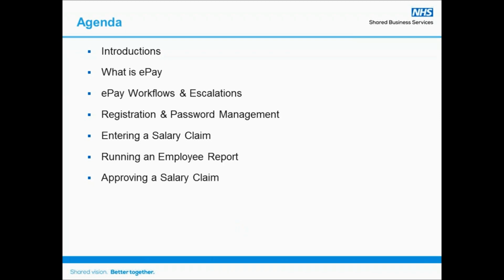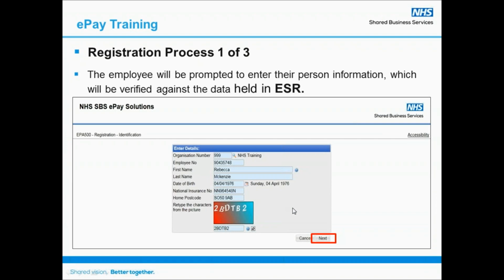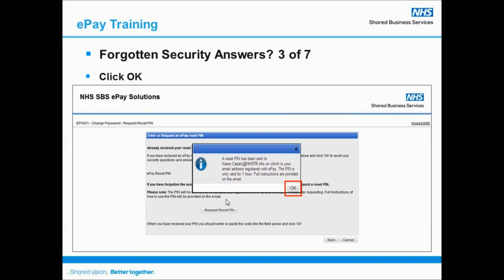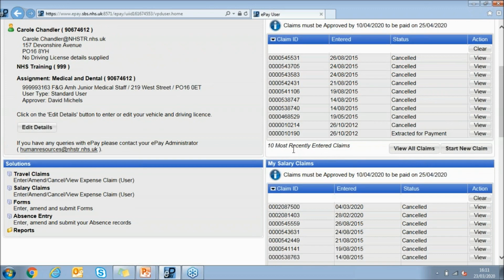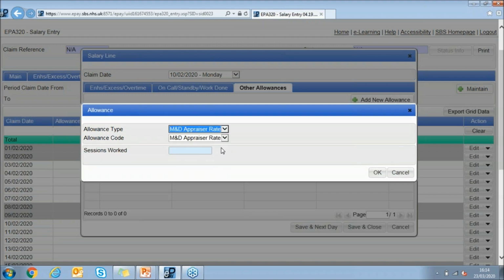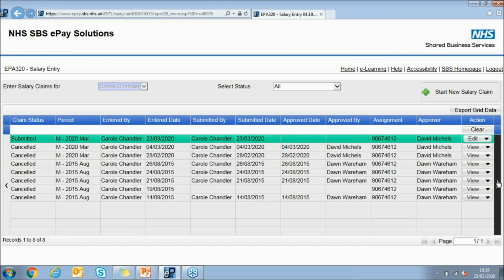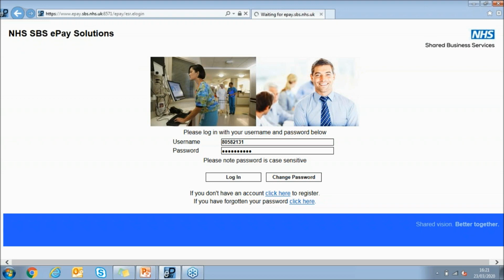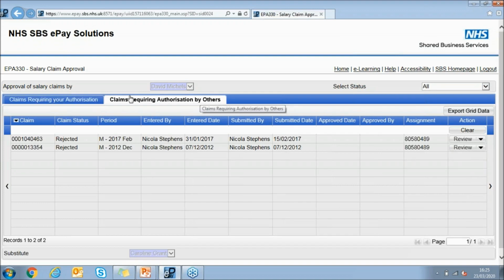ePay Approver Training